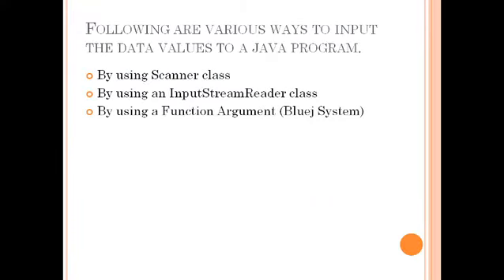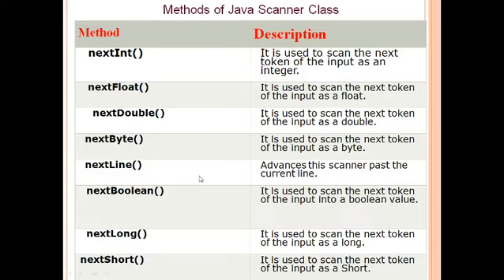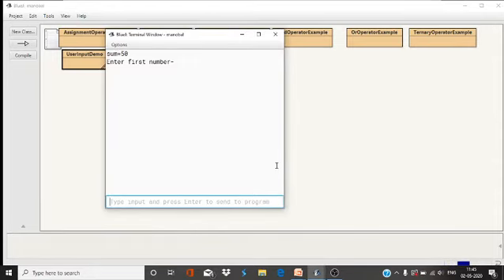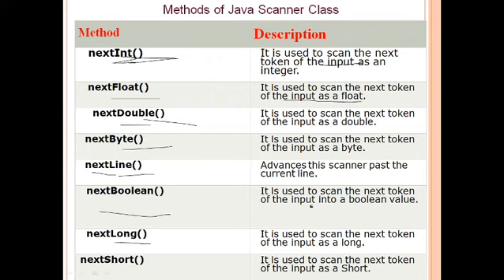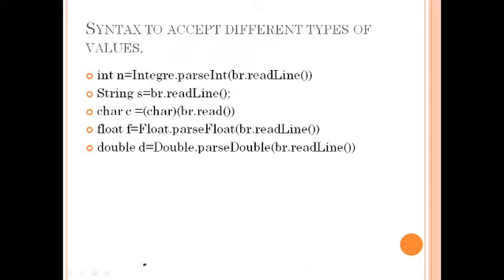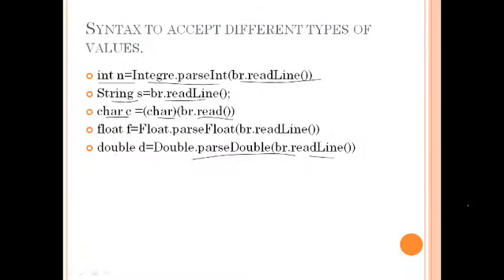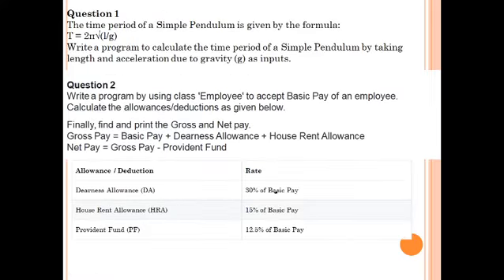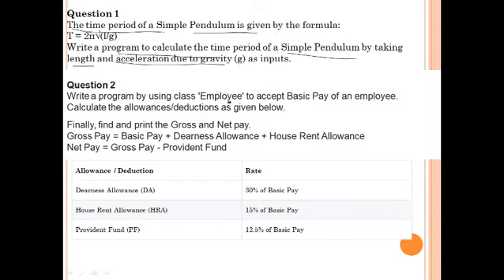input in java | Scanner class | BufferedReader class| How to take input in java | ways to take input